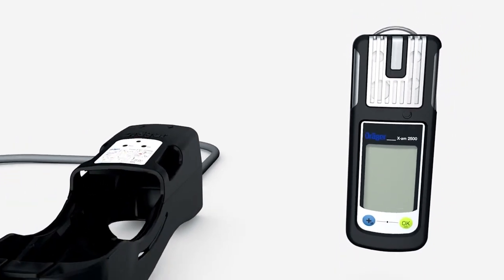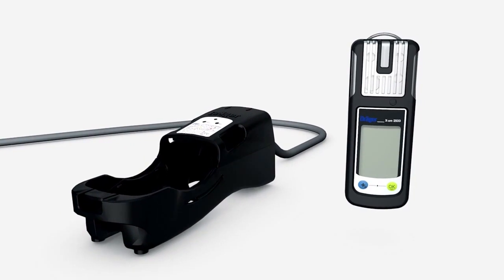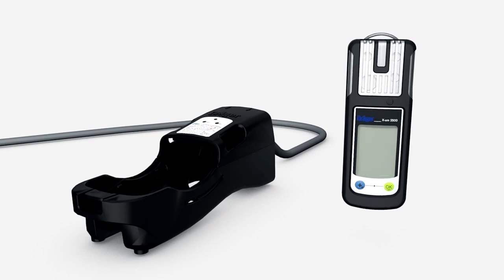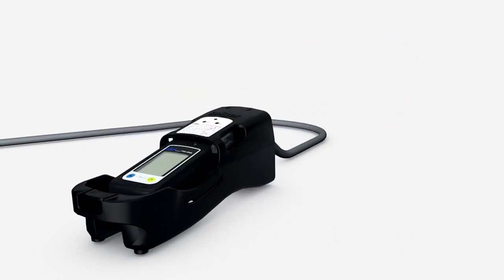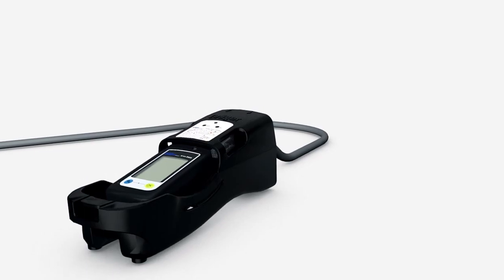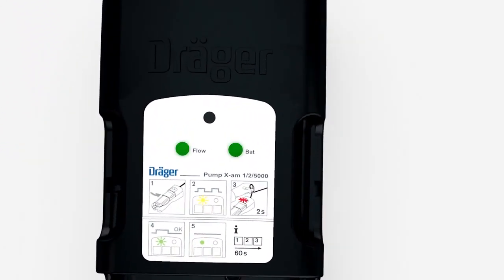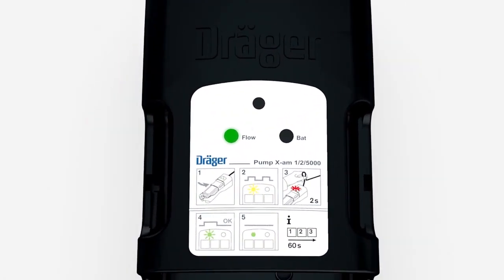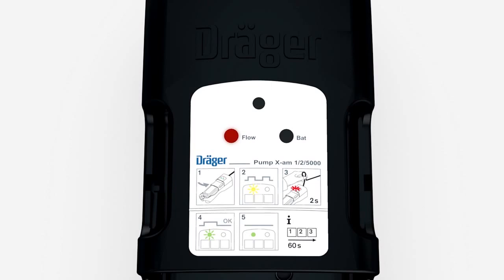Draeger X-am 2500 - Pump Operation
Drager X-am 2500 многоканальный газоанализатор

Dräger X-am® 2500, позволяющий определять от 1 до 4 газов, — это экономически эффективный многоканальный газоанализатор для измерения концентрации горючих газов и паров, кислорода, а также токсичных газов, включая H2S, CO, NO2 и SO2.

Dräger X-am 2500 аттестован по взрывозащите для зоны 0, т.е. предназначен для обеспечения высокого уровня безопасности пользователя во взрывоопасных зонах. Конструкция датчика гарантирует, что газ может поступать в прибор сверху и сбоку, даже если прибор находится в кармане или если переднее входное отверстие закрыто.

Благодаря малому весу и эргономичной конструкции Dräger X-am 2500 удобно носить с собой. Простое управление и навигация по меню осуществляется двумя кнопками, что делает использование прибора интуитивно понятным, несмотря на его многофункциональность. Резиновое покрытие и противоударные датчики обеспечивают дополнительную защиту прибора при ударах или вибрации. Кроме того, Dräger X-am 2500 нечувствителен к воздействию электромагнитного излучения, например, от беспроводных устройств. Dräger X-am 2500 обладает пыле- и влагозащитой в соответствии с IP 67, поэтому полностью сохраняет работоспособность даже при попадании в воду.

Опциональный внешний насос с шлангом длиной до 30 м позволяет использовать прибор для контрольных замеров в резервуарах и колодцах или для поиска утечек. Внешний насос запускается автоматически при установке прибора. Возможно быстрое и простое переключение между режимами "Диффузия" и "Насос" без дополнительных инструментов.

Dräger X-am 2500 может работать со щелочными или NiMH аккумуляторами. Это обеспечивает надежную работу более 12 часов, а с аккумулятором большой емкости более 13 часов. В зависимости от требований, батареи могут заряжаться в мастерской или в автомобиле. Стандартное время работы без сенсора взрывоопасных газов — более 250 часов.